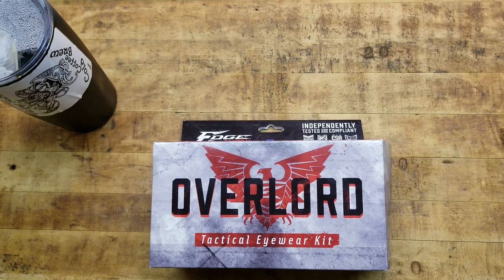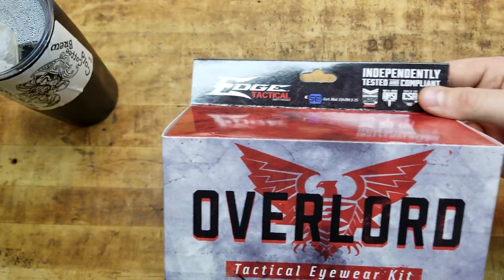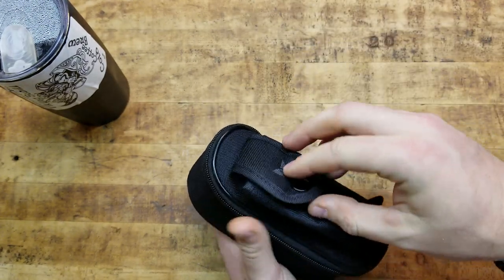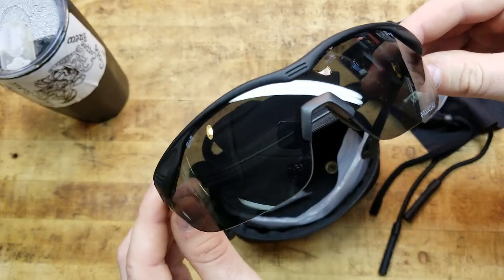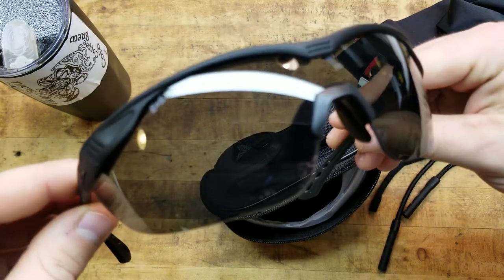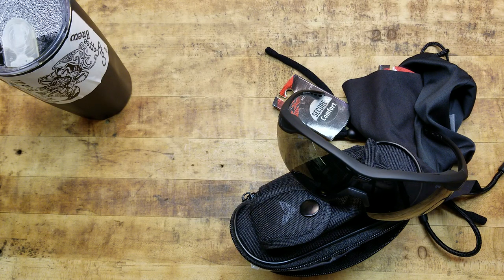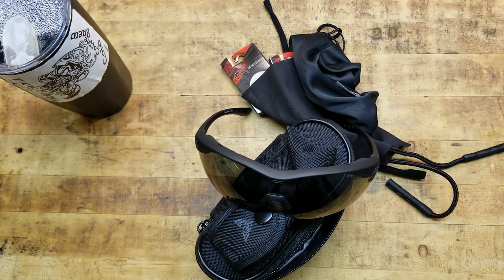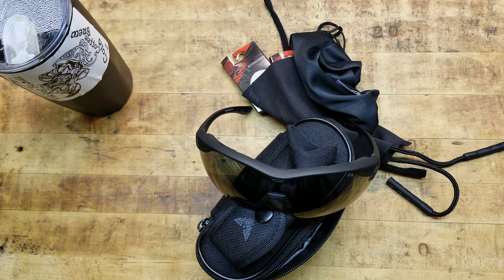EDGE TACTICAL EYEWEAR OVERLORD